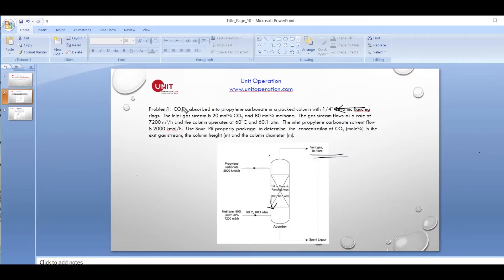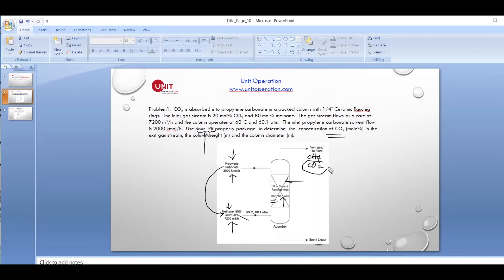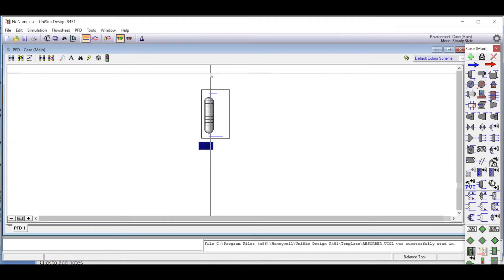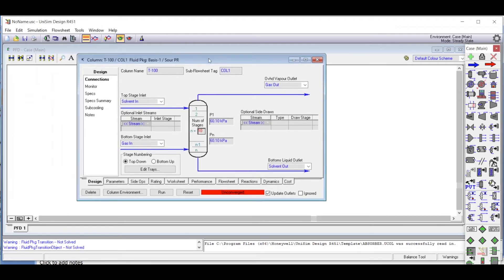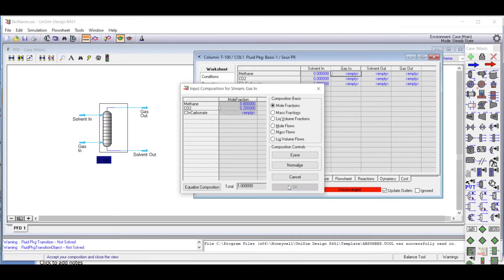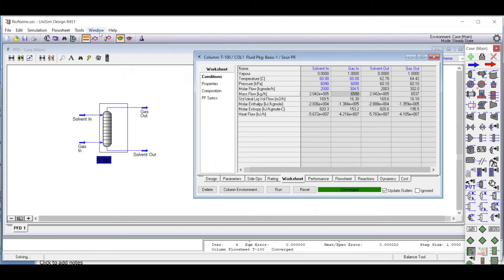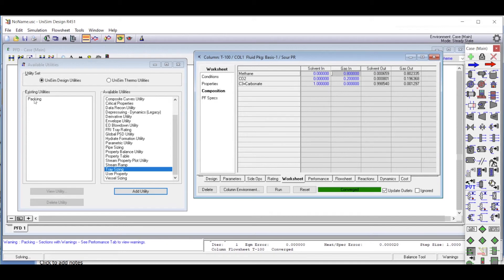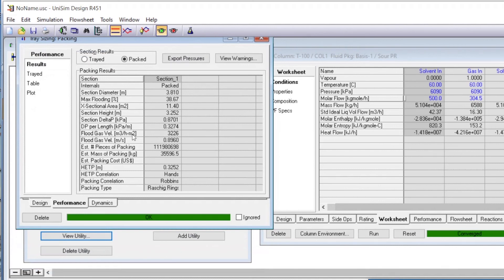Absorption in HYSYS/UNISIM